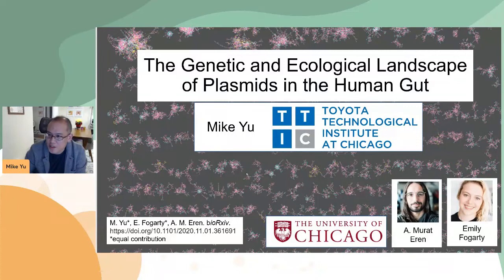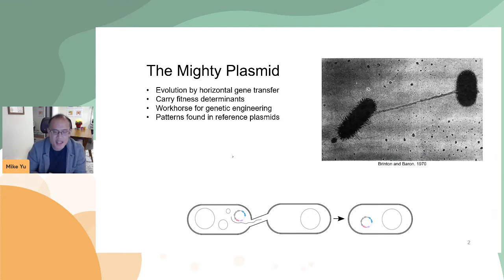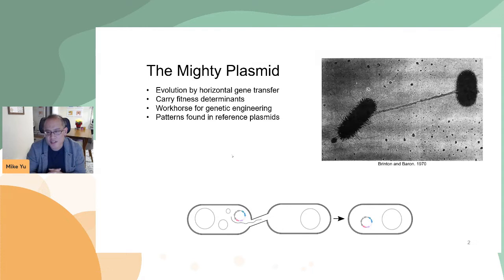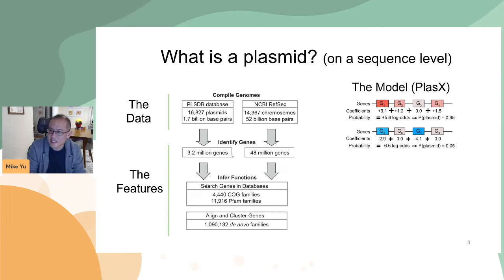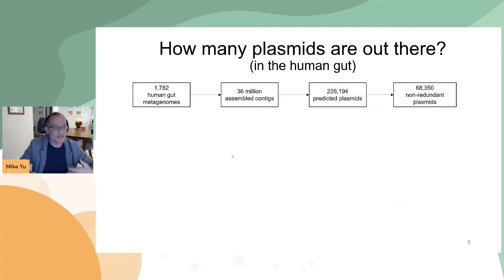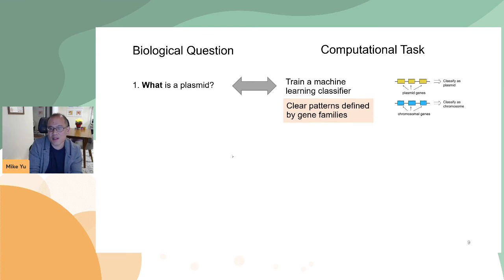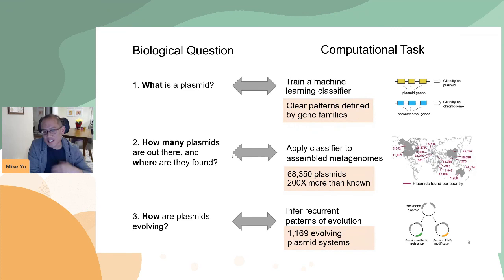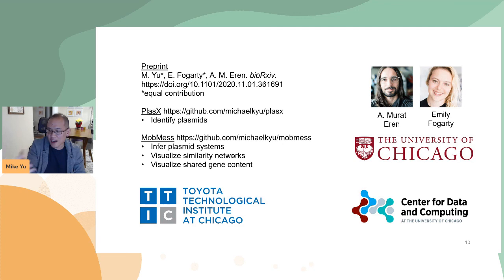Michael Yu - The genetic and ecological landscape of plasmids in the human gut | S01 MVIF6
Title of the presentation: "The genetic and ecological landscape of plasmids in the human gut"

Speaker: Michael Yu

Abstract of this talk: Plasmids are mobile genetic elements that often carry key determinants of fitness, yet their diversity in natural systems is poorly understood. Here we trained a machine learning model on reference genomes to recognize the genetic architecture of plasmids. We applied our model to a global collection of human gut metagenomes to identify 68,350 non-redundant plasmids, which represent a 200-fold increase in the number of detectable plasmids in the human gut. This broad view of plasmid diversity revealed 1,169 ‘plasmid systems’, an evolutionary phenomenon where a backbone sequence with core plasmid functions, such as replication, is recombined with cargo functions, such as antibiotic resistance, depending on the environment. This work unearths the astonishing diversity of plasmids and provides a framework for studying their ecology and evolution.